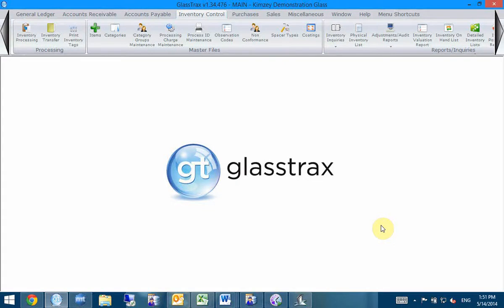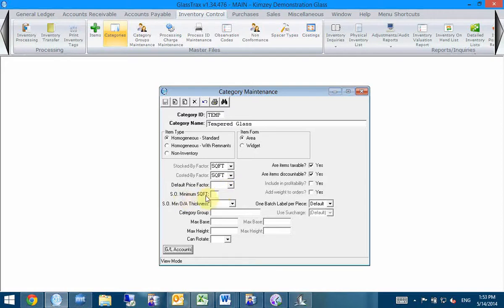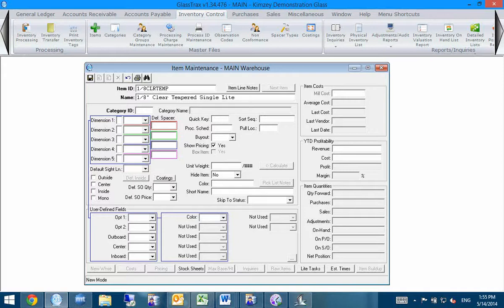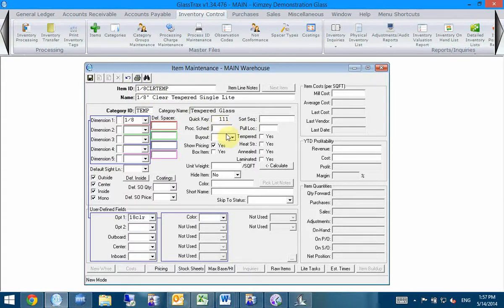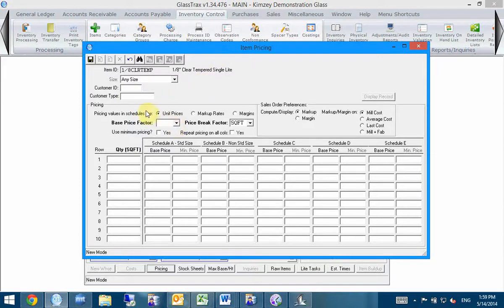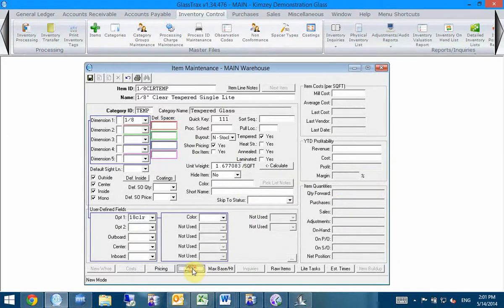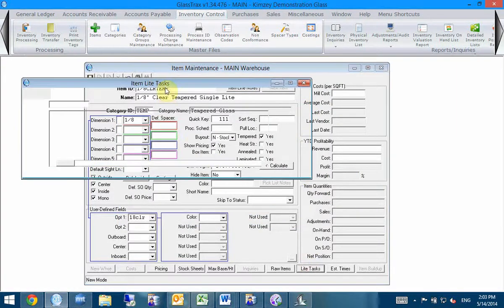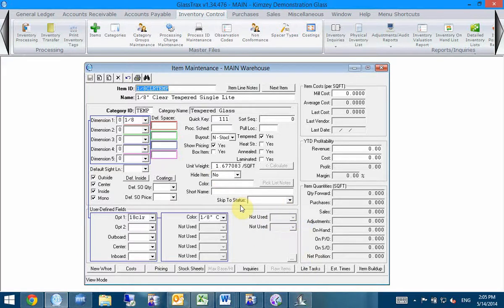Item and Category IDs